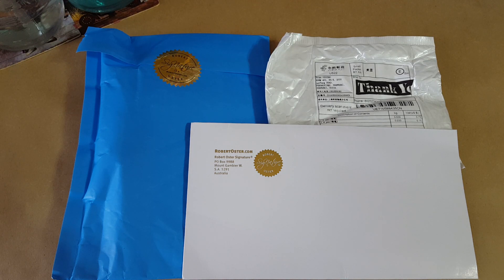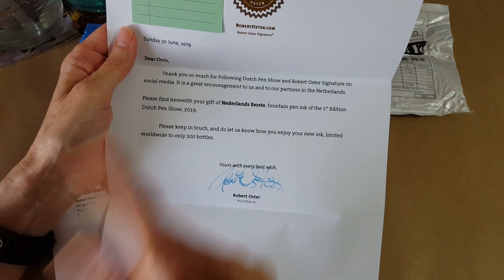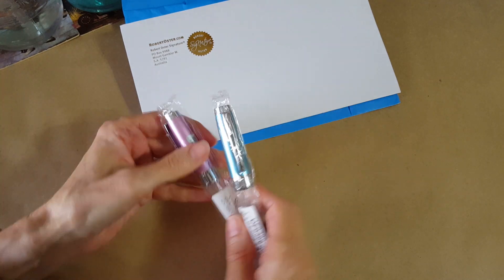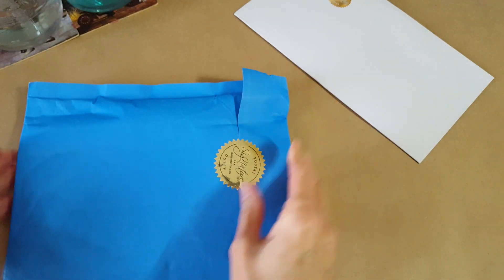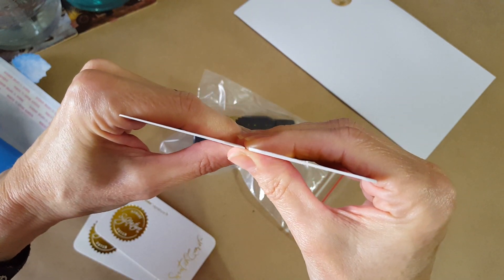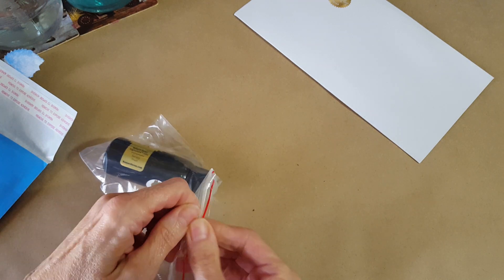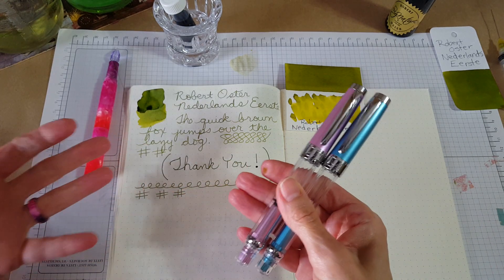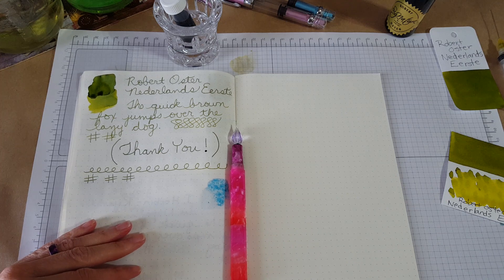Special Ink Unboxing & Pens from China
In this video, I unbox & swatch/write with special ink I won over on Instagram from Robert Oster and also a package from China containing 2 Wing Sung 3008s.   I was contacted on Instagram by Robert Oster that I had one a bottle of the Nederlands Eerste LE ink!  It came in July 22, 2019 in my mail!   Also, it turns out the Wing Sungsungs (3008s) DID have the Lamy style nibs on them and so I am very happy with them!
The seller I went thru on e-bay is "chacewang".
I'm having a family day July 23rd, 2019 - we have family on vacation and in from out of town!   See you all back here soon with the 1st ink profile for our Viewers' Choice Series!